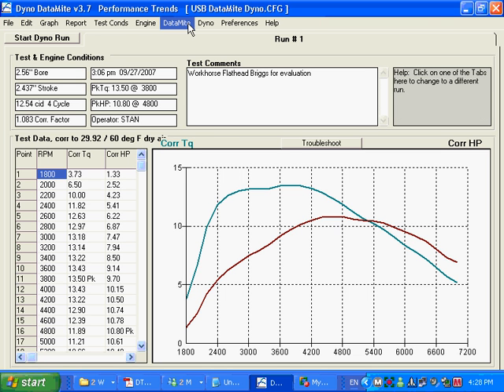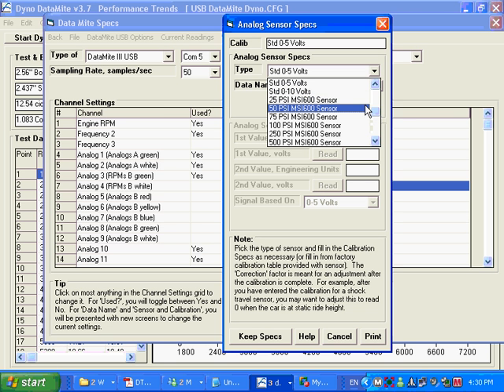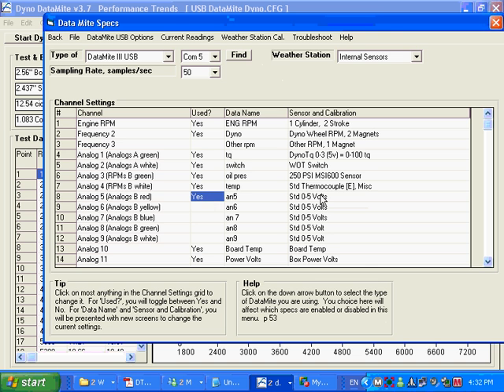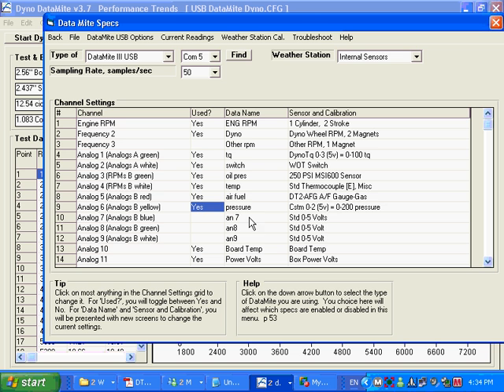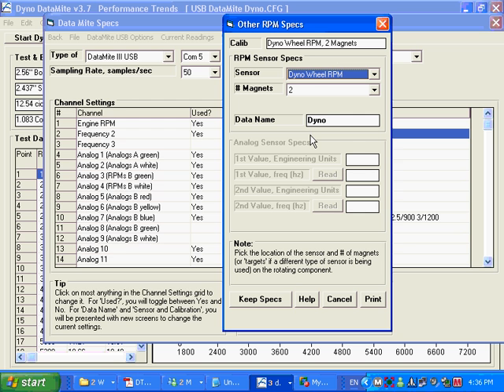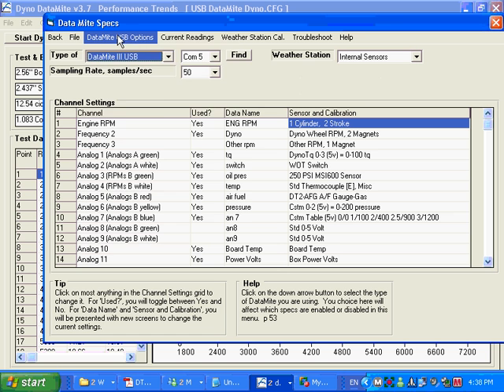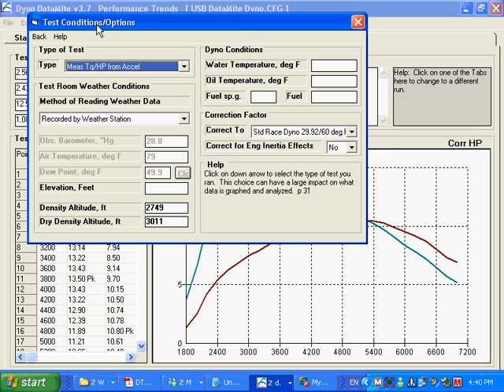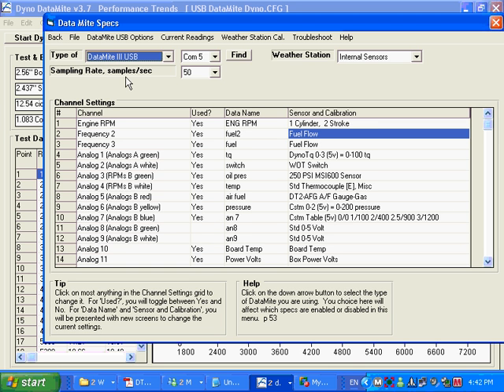DataMite Software 17 - Calibration of DataMite Sensors/Channels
Calibration of DataMite Sensors/Channels  Special channels are used for certain functions, like Recording or WOT switches; Std pressure sensors; Std thermocouples; Std A/F sensors; Custom "linear" sensors; Custom "non-linear" sensors which need a calibration table; RPM calibrations (number of magnets or cylinders); Special DataMite III commands, like reloading internal thermocouple calibrations; Fuel channel and Spec Gravity input; Preference for how to use 2 Fuel channels for BSFC calculations; DataMite USB sampling rate.